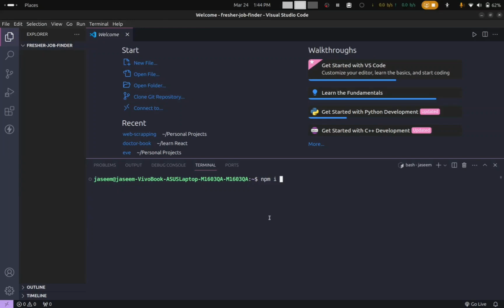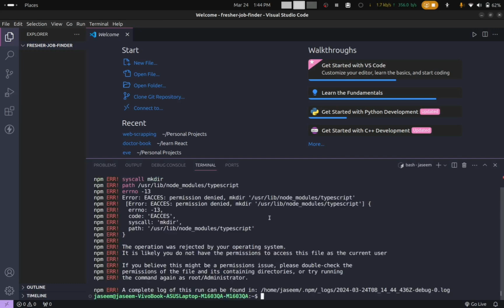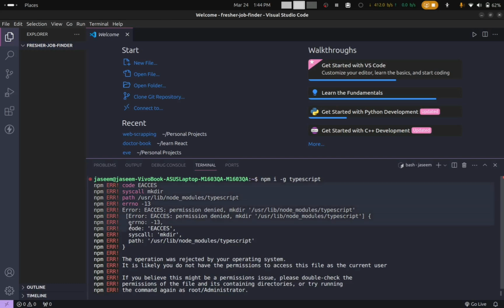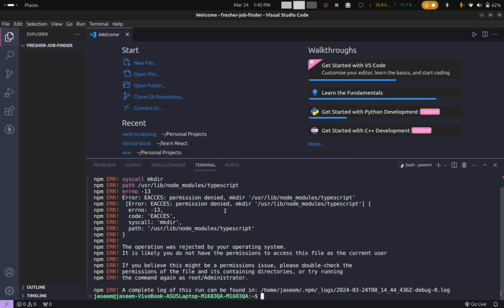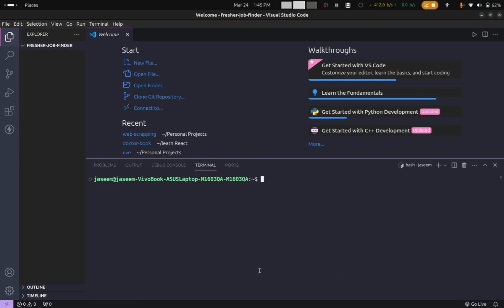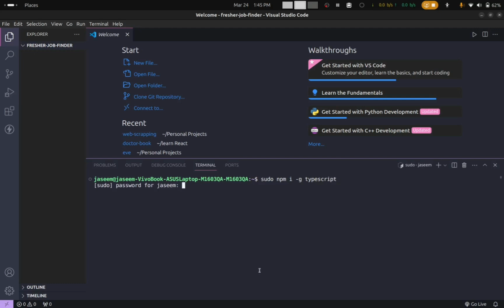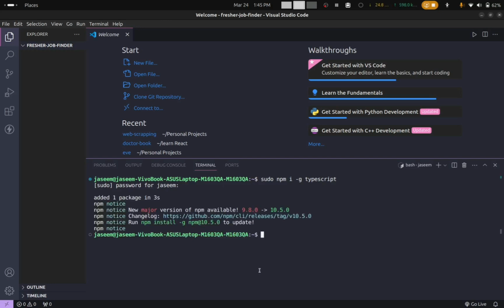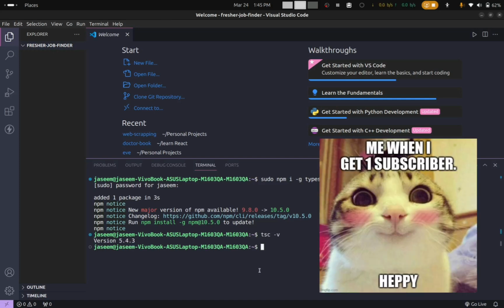How to fix typescript installation error in ubuntu | Typescript installation error in vs code Ubuntu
$ npm i -g typescript
When you install typescript in ubuntu by using the above command, you get the following error.
npm ERR! code EACCES
npm ERR! syscall rename
npm ERR! path /usr/lib/node_modules/typescript
npm ERR! dest /usr/lib/node_modules/.typescript-EvmuI7iJ
npm ERR! errno -13
npm ERR! Error: EACCES: permission denied, rename '/usr/lib/node_modules/typescript' -'/usr/lib/node_modules/.typescript-EvmuI7iJ'
npm ERR! }
npm ERR!
npm ERR! The operation was rejected by your operating system.
npm ERR! It is likely you do not have the permissions to access this file as the current user
npm ERR!
npm ERR! If you believe this might be a permissions issue, please double-check the
npm ERR! permissions of the file and its containing directories, or try running
npm ERR! the command again as root/Administrator.

npm ERR! A complete log of this run can be found in: /home/user/.npm/_logs/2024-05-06T16_16_58_694Z-debug-0.log

This is the error we are going to fix in this video.